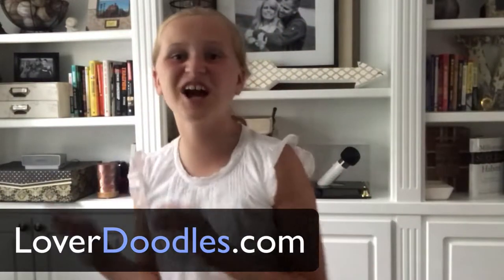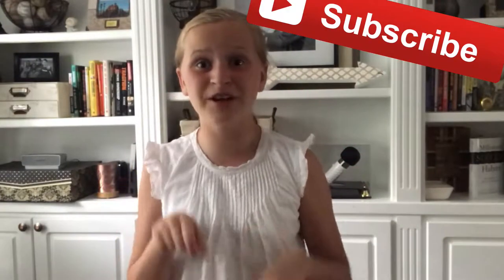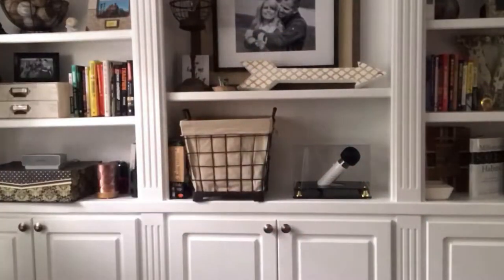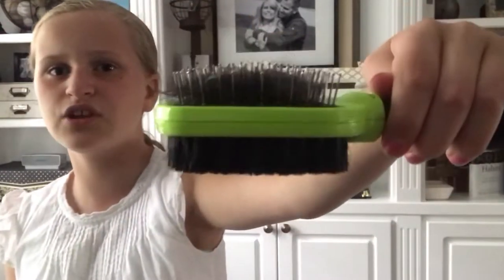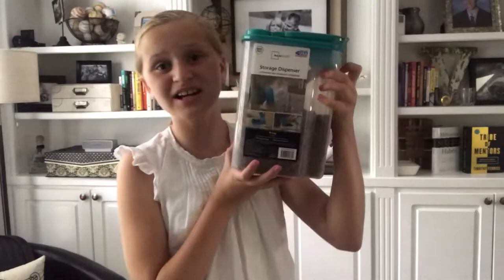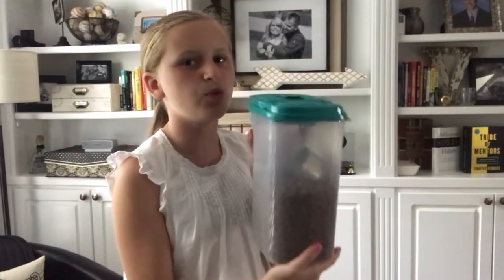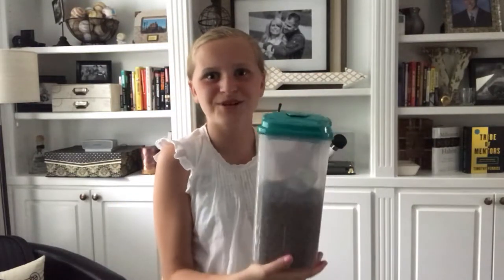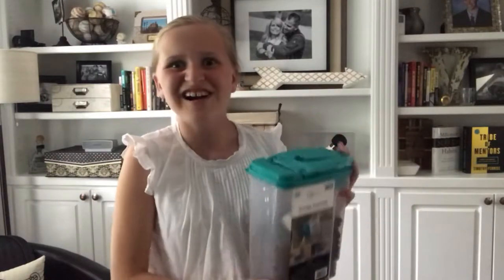Bernedoodle tips and tricks!-Doggy life hacks!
Today I will be talking to you about tips and tricks all the way from food hacks to grooming essentials!